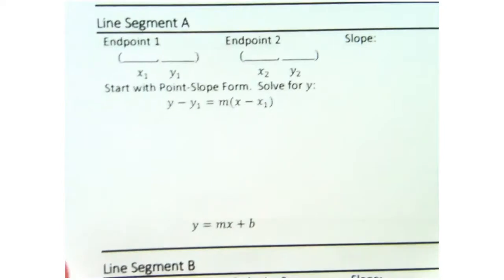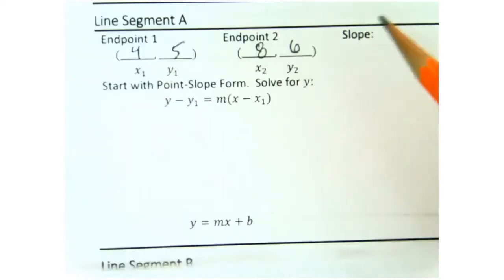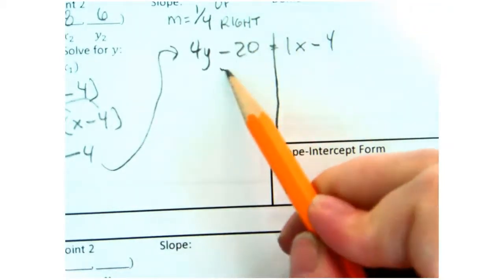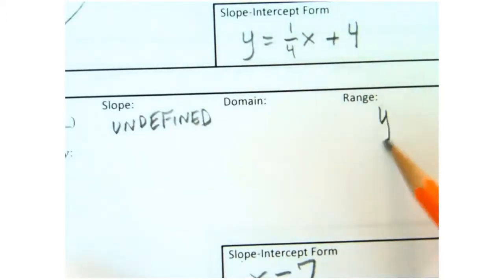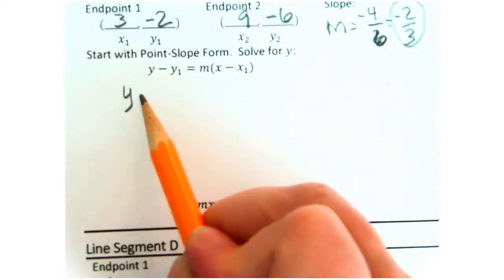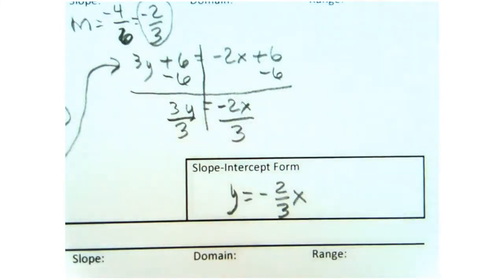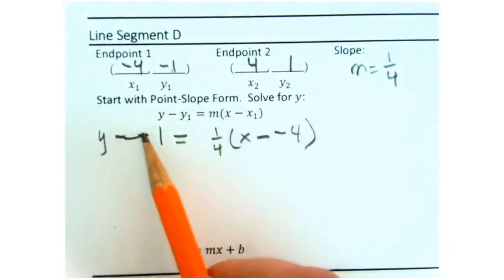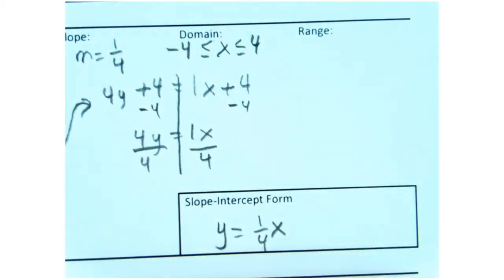Project Part 3